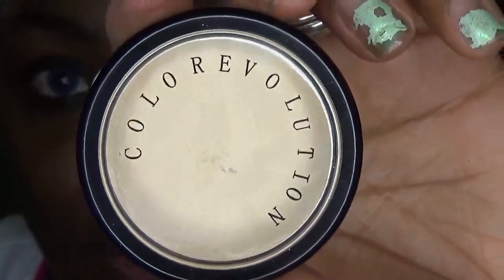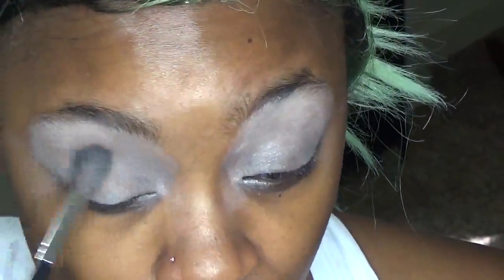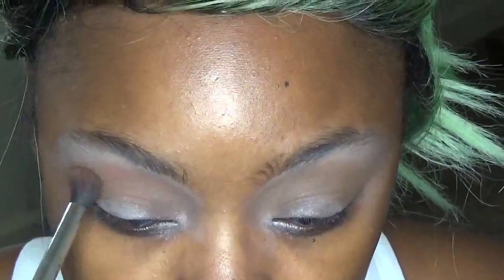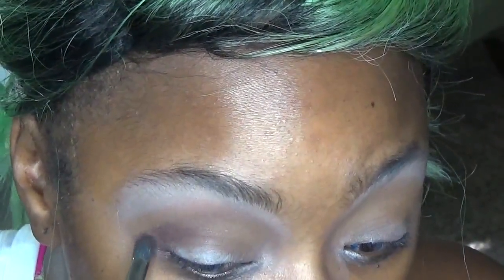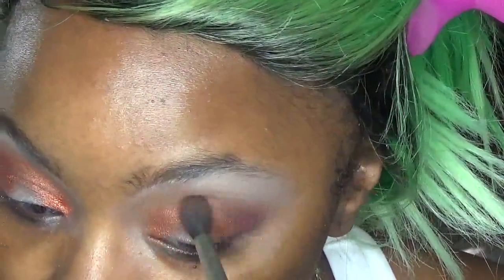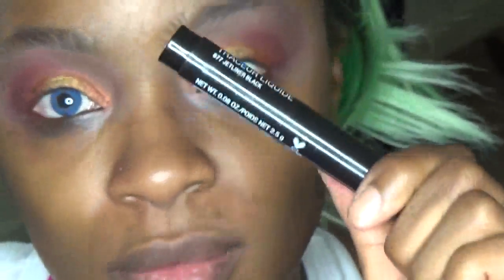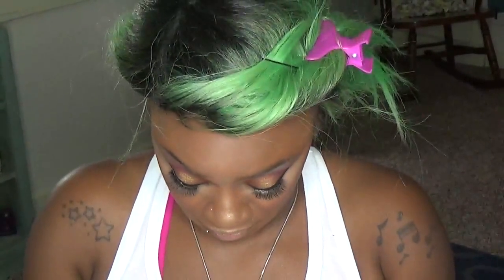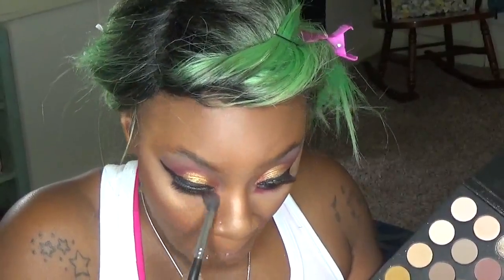Metallic Glam Makeup Turtorial!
Hey friends I hope you enjoy this high glam metallic look!